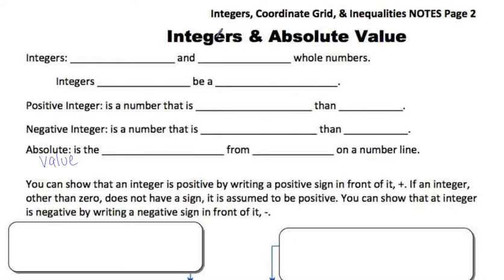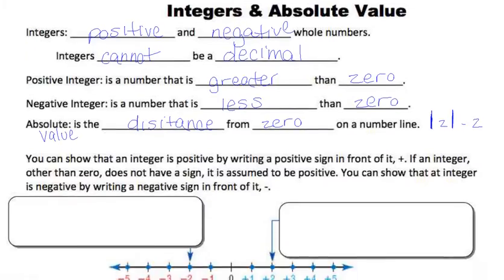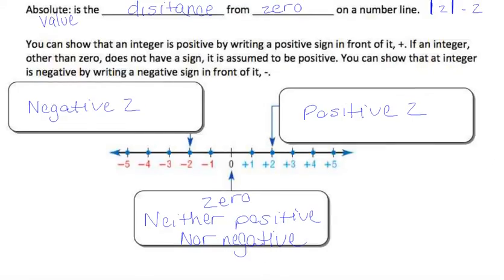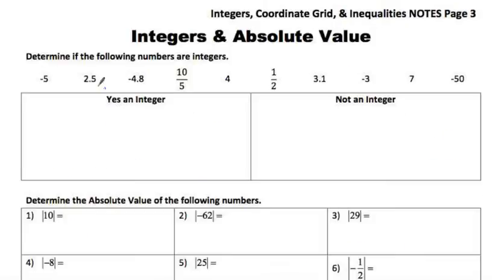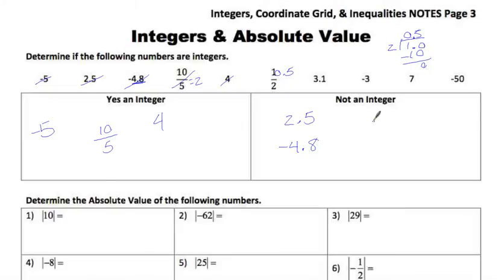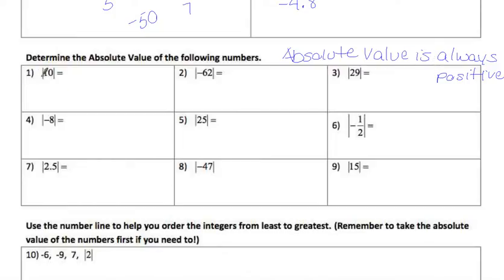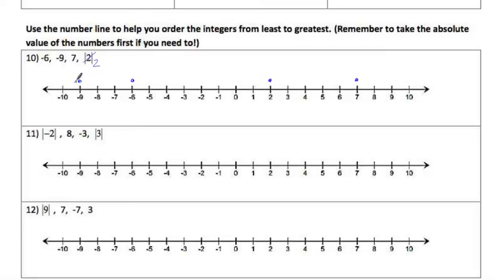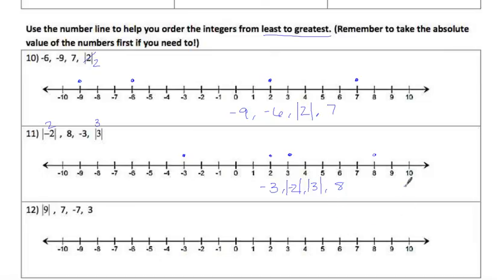16/17 M6 8-1: Video 1 Integers and Absolute Value